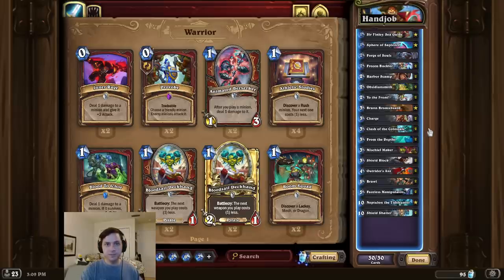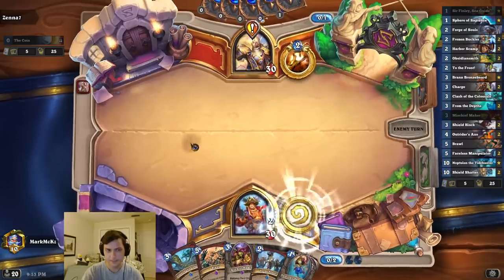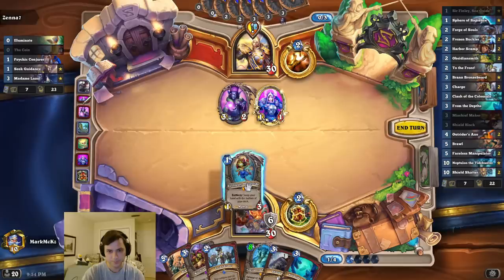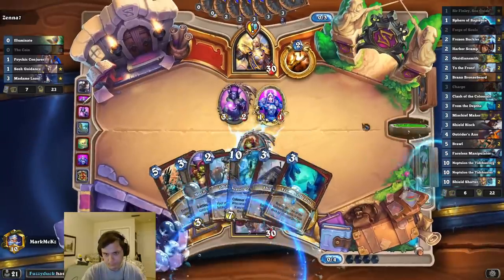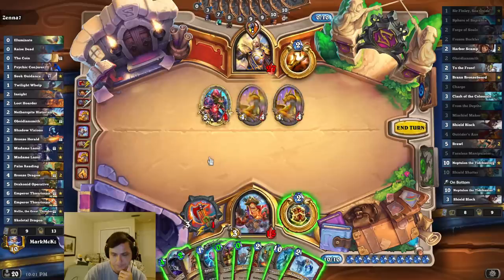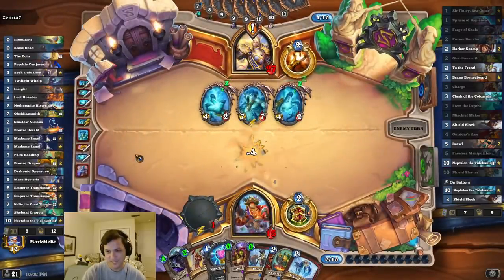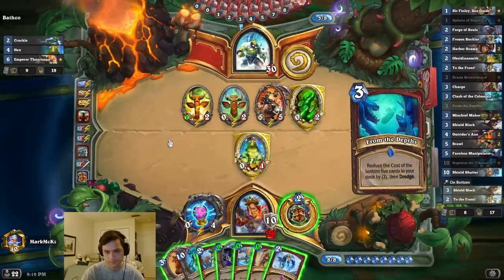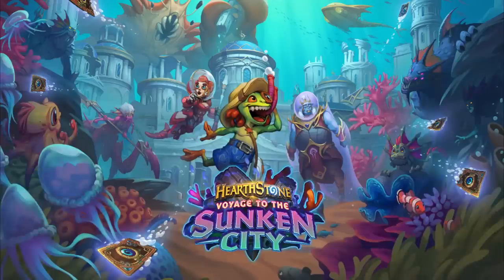Hearthstone BUGS Are Getting OUT OF HAND!!!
The goal of this Wild Hearthstone Control Warrior OTK combo deck is to use Neptulon the Tidehunter combined with Faceless Manipulator! We do this by playing Brann and Faceless Manipulator on Neptulon. This will summon 4 hands instead of 2! Finally, we give Neptulon Charge for the OTK! Super fun meme deck! Good luck!

Thank you to katakuchi_104 for this deck idea!

Deck Code:
AAEBAcLbBAb2zwLOogOPzgPlsAS/zgSY1AQM2AKO7QOV9gP5jAT6jASIoASsoAT8ogSMtwSQtwTxzgSO1AQA

### Handjob
# Class: Warrior
# Format: Wild
# 1x (1) Sir Finley, Sea Guide
# 1x (1) Sphere of Sapience
# 1x (2) Forge of Souls
# 2x (2) Frozen Buckler
# 2x (2) Harbor Scamp
# 2x (2) Obsidiansmith
# 2x (2) To the Front!
# 1x (3) Brann Bronzebeard
# 2x (3) Charge
# 2x (3) Clash of the Colossals
# 2x (3) From the Depths
# 1x (3) Mischief Maker
# 2x (3) Shield Block
# 2x (4) Outrider's Axe
# 2x (5) Brawl
# 2x (5) Faceless Manipulator
# 1x (10) Neptulon the Tidehunter
# 2x (10) Shield Shatter